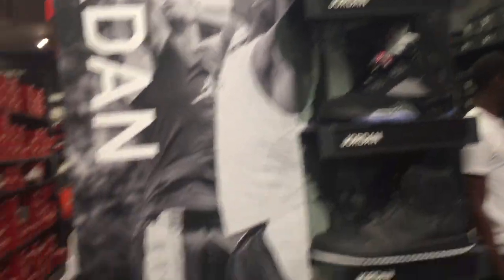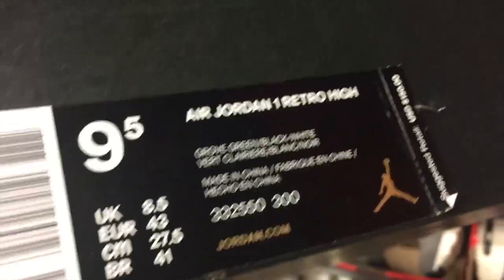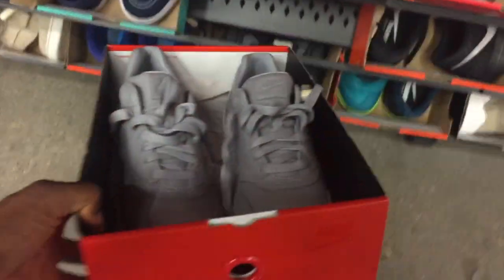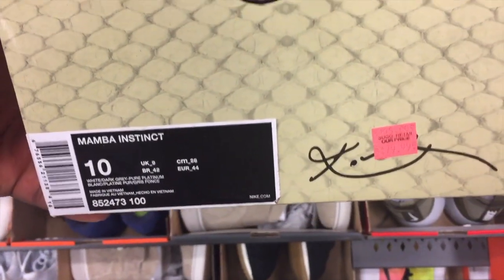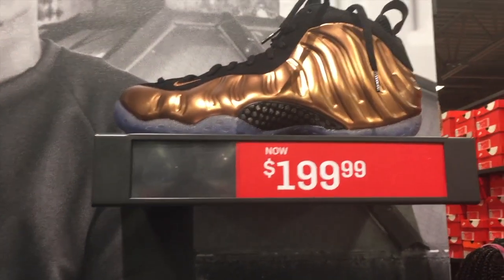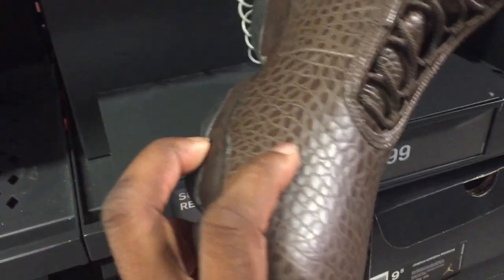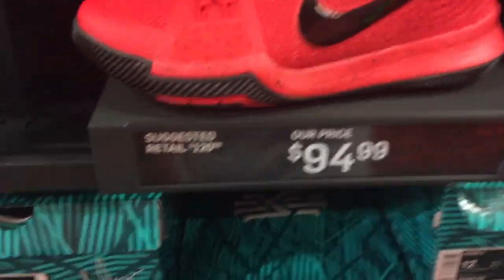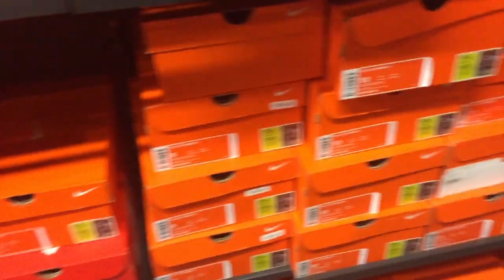Nike Outlet Vlog Searching For Steals & Deals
Made a visit to my local nike outlet to see if I could find any steals or deals.